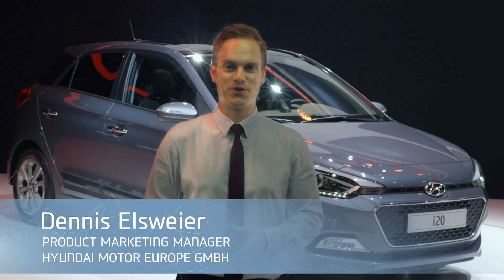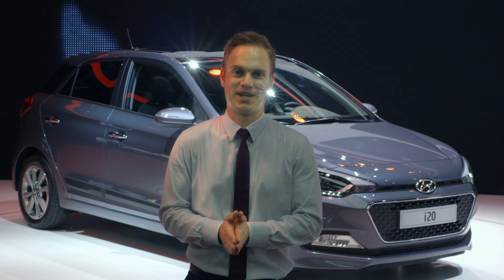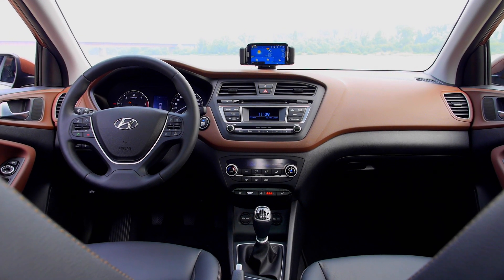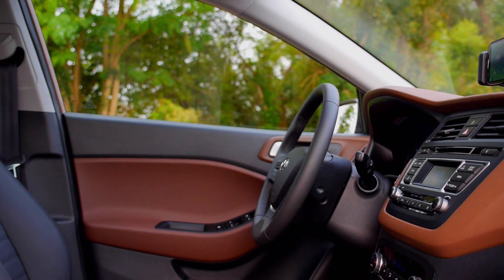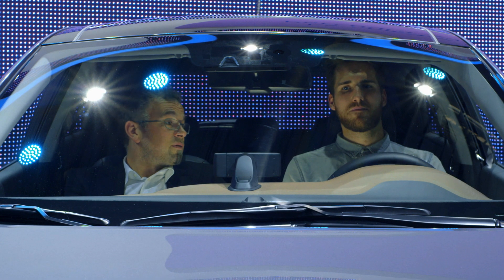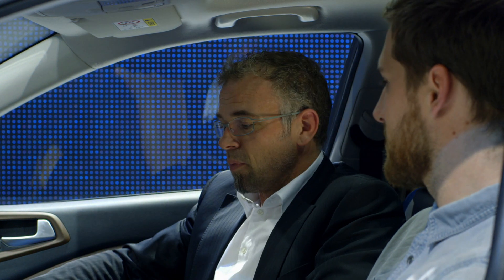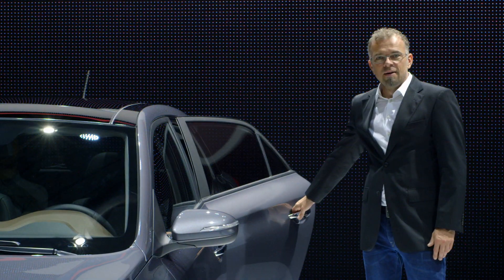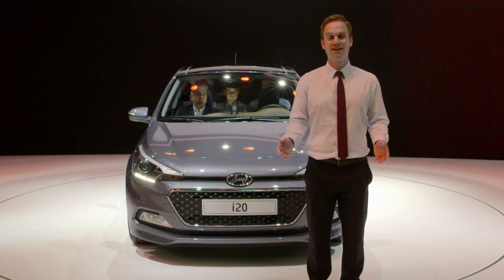How do you turn a small car into a spacious car?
We've gone on and on about how we've refined the New Generation Hyundai i20 to ensure a class leading spacious cabin...but how did we actually do it? Big Billy will demonstrate...